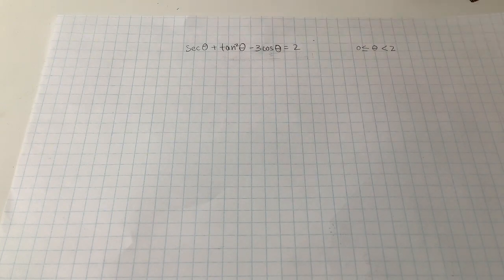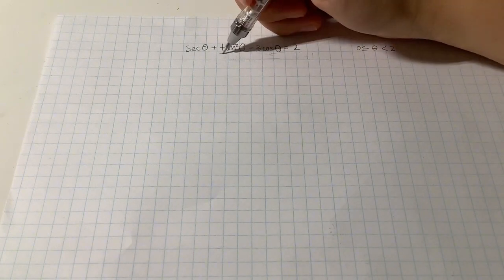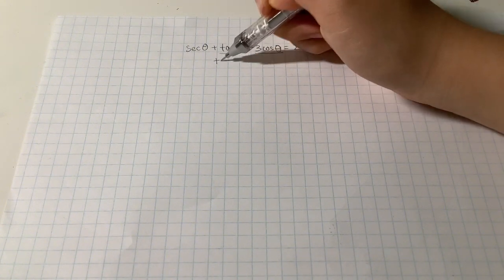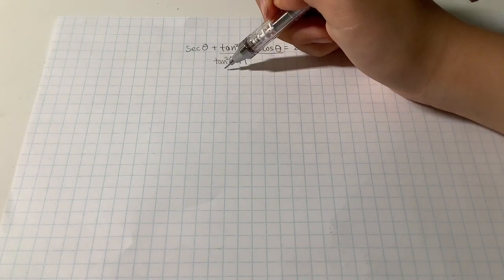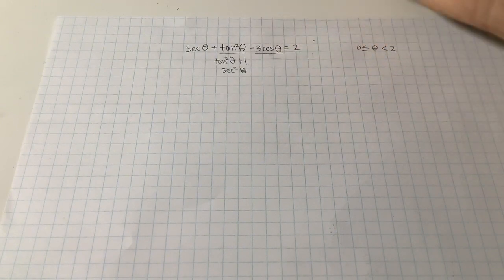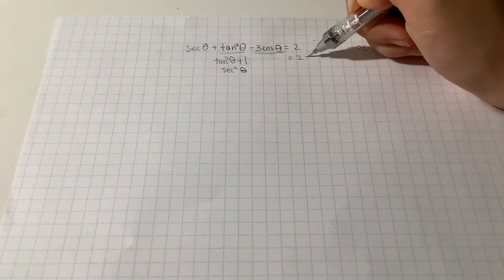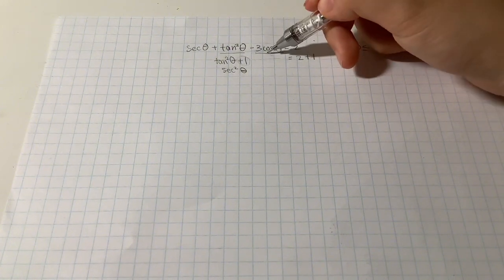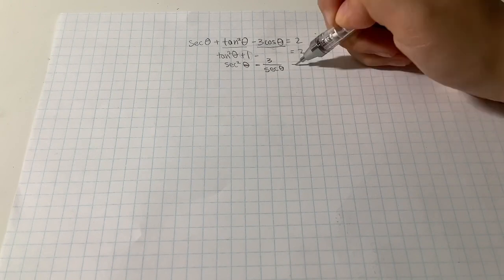Math video for bonus mark